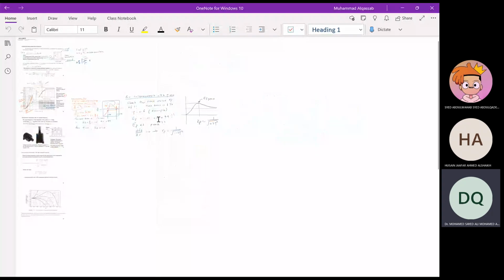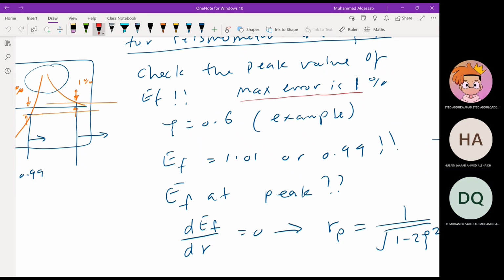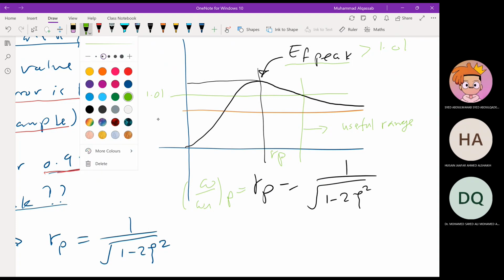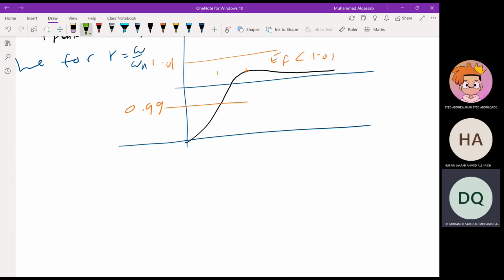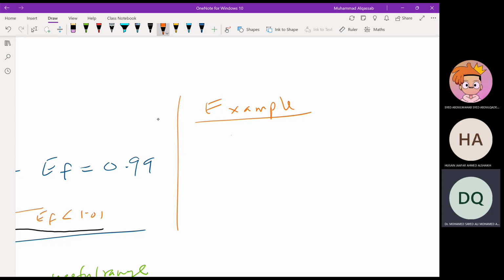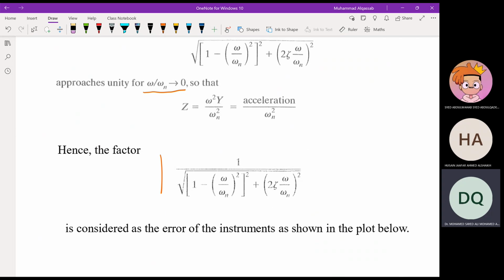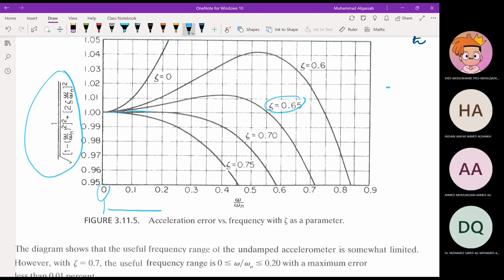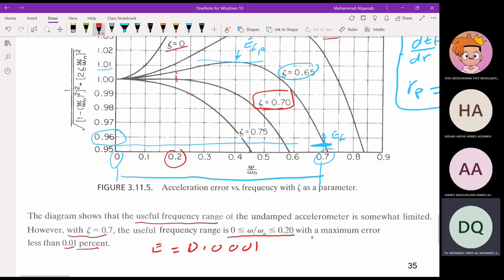Ch3 Lec29 - MENG384 (Vibration)